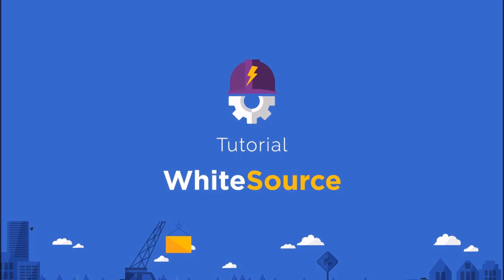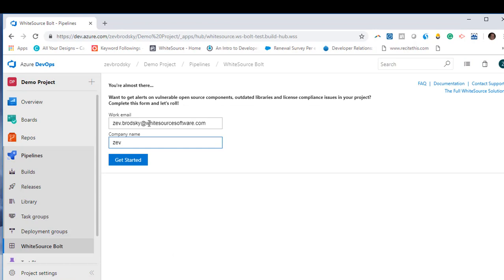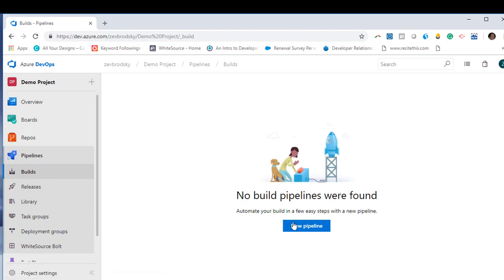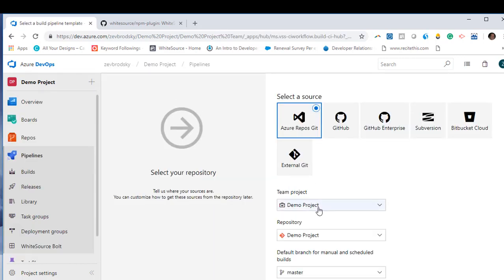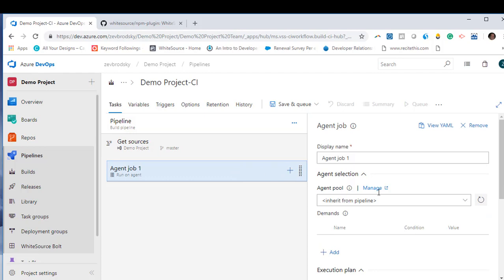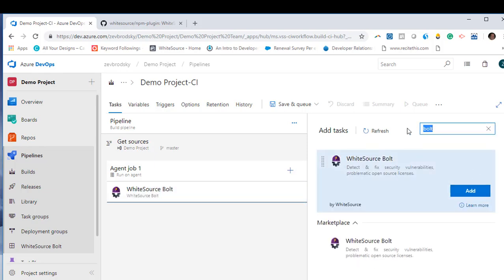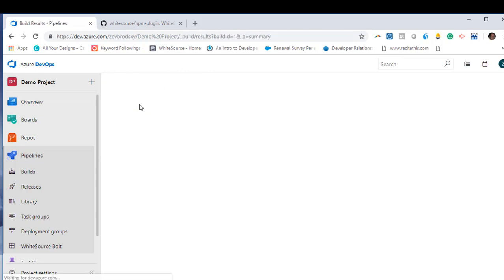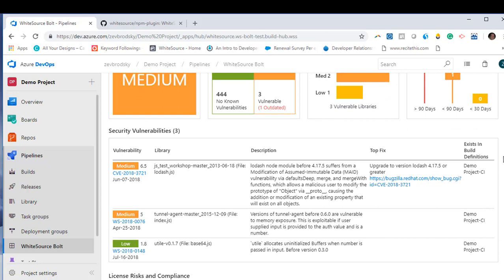WhiteSource Bolt for Azure DevOps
Are you using Azure DevOps? Follow this short video and start using the WhiteSource Bolt to secure & manage your open source components automatically!